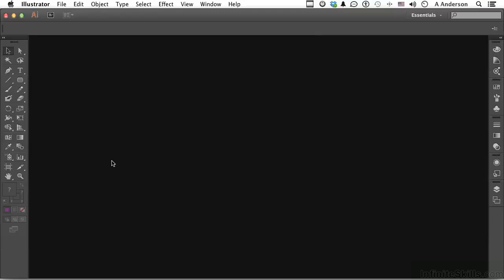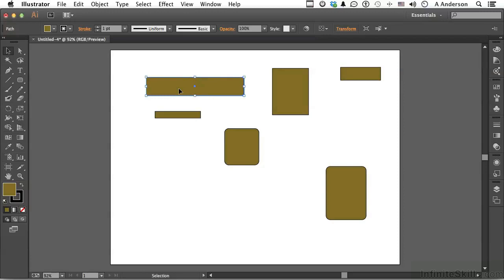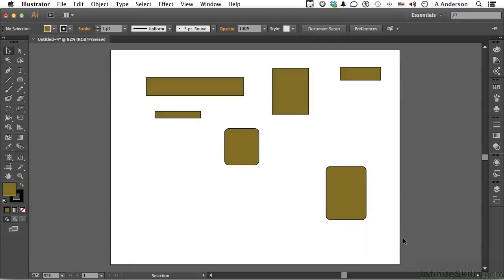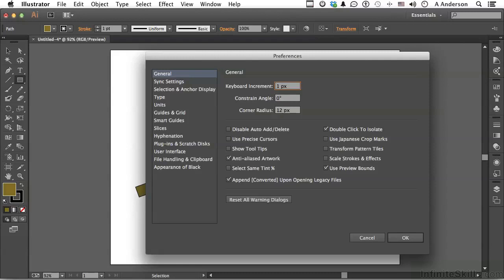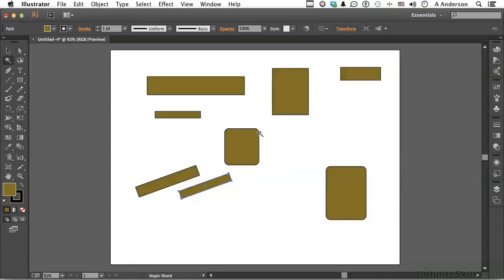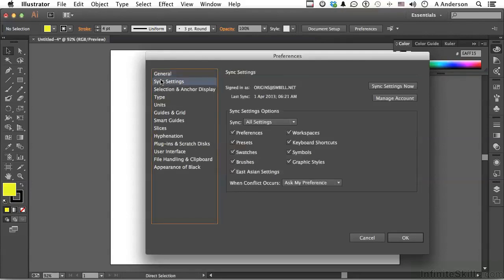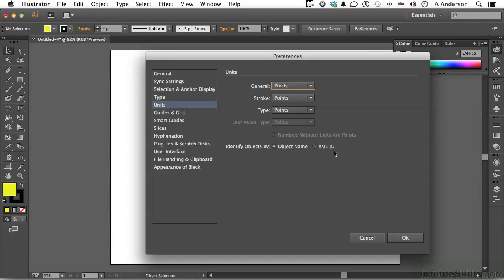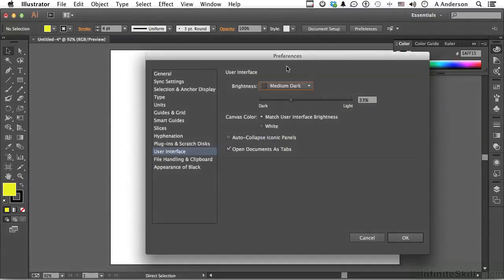adobe illustrator cc tutorial 005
Controlling Illustrator Through Preferences